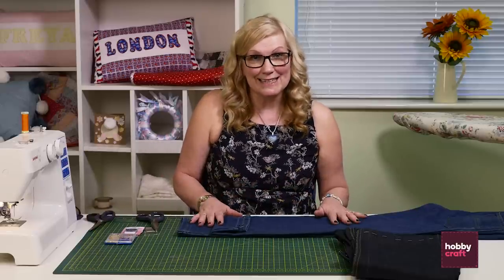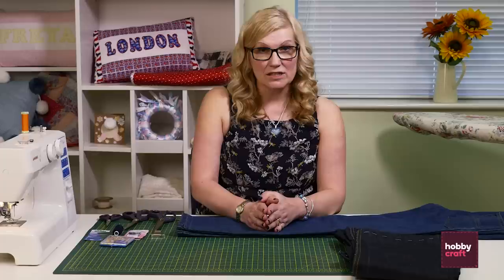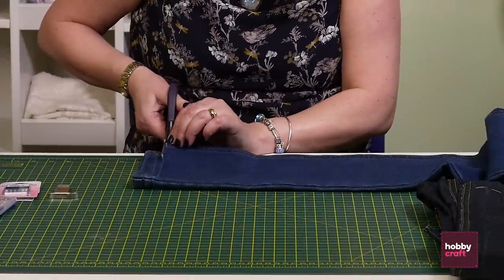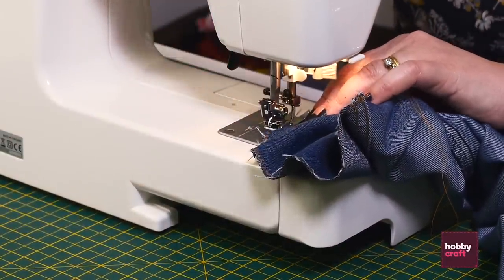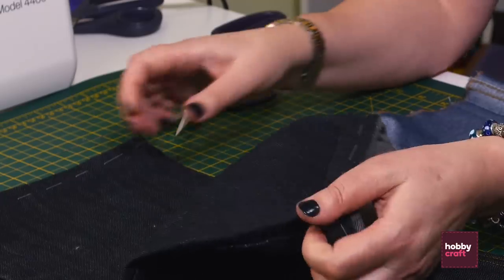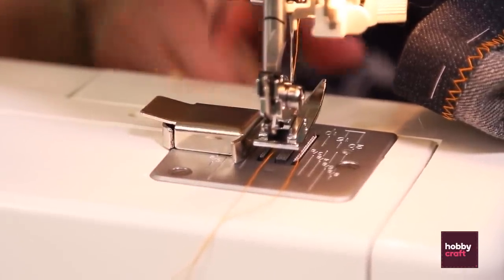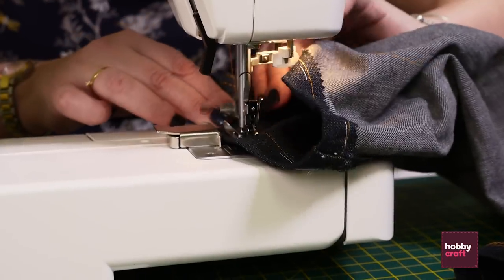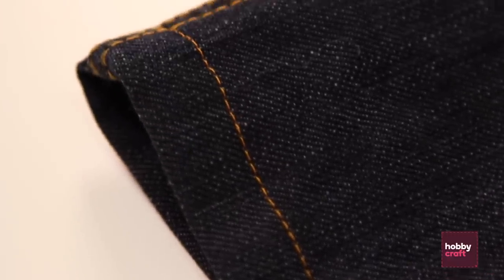How to Take Up a Pair of Jeans Using a Sewing Machine | Hobbycraft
Join Cecilia from our Eastbourne store in the studio to learn how to take up a pair of jeans using the Janome 4400.

You can find all the products shown in your local Hobbycraft store, or online here »